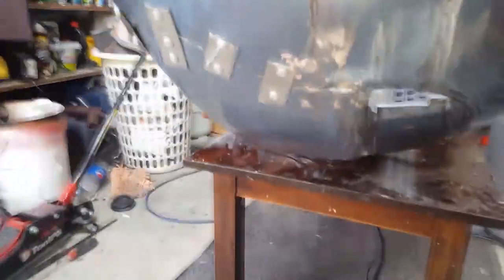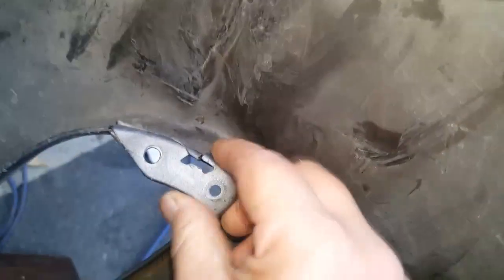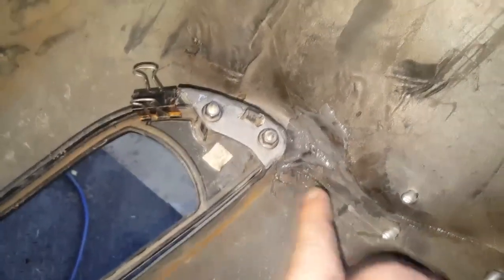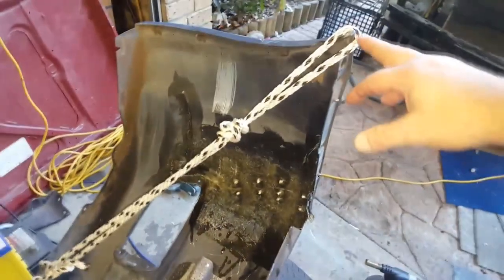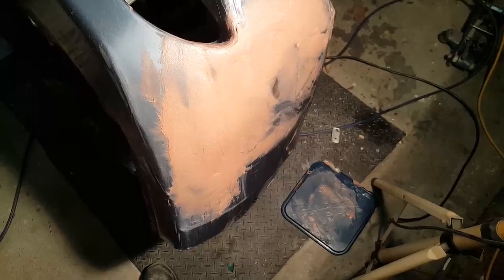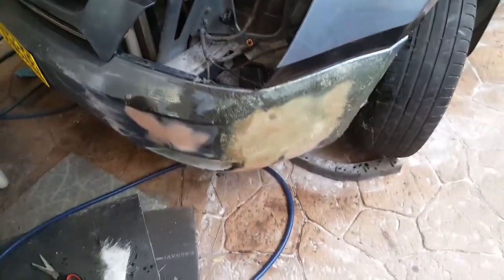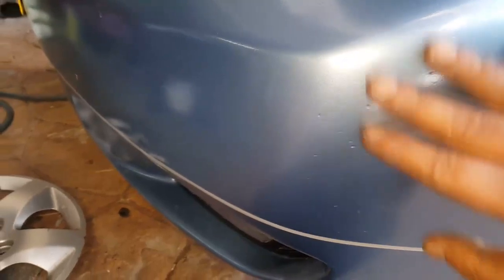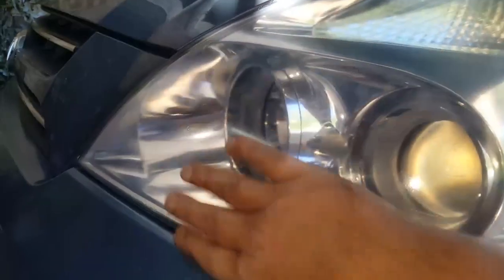My DIY bumper repair [ just sharing what I did ] KIA 2007 Grand Carnival